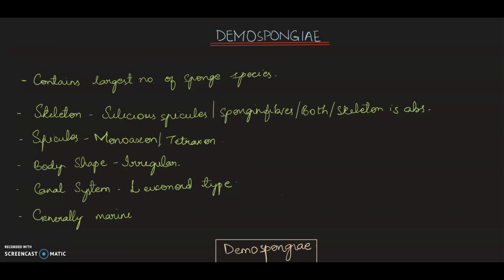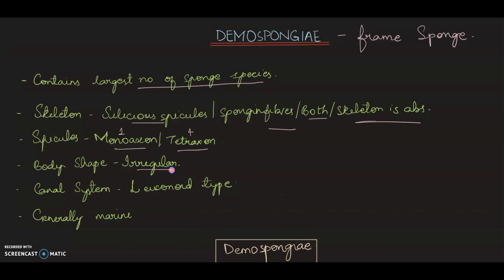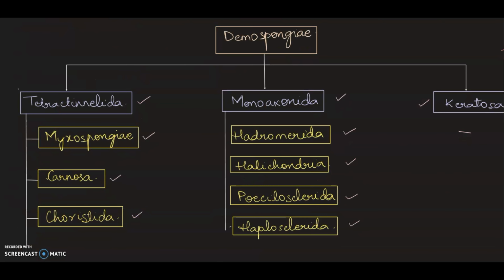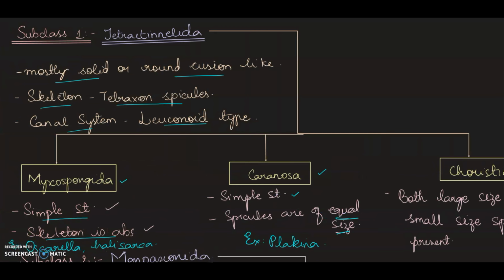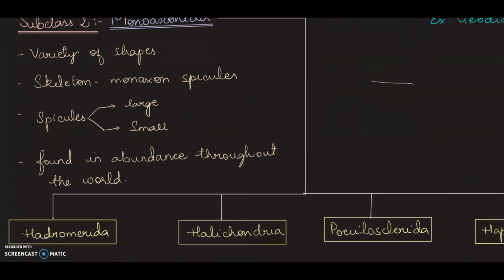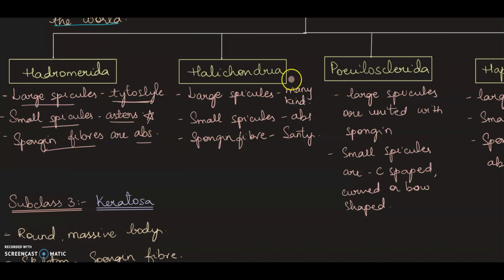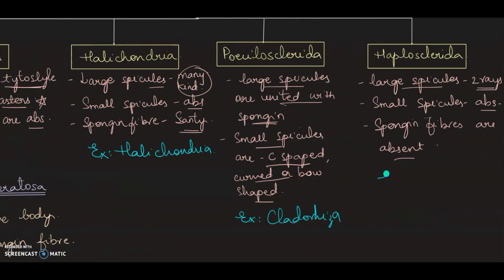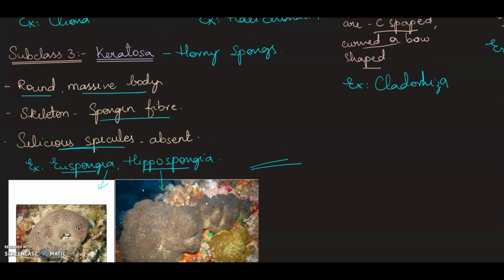CLASSIFICATION OF PHYLUM PORIFERA | DEMOSPONGIAE | BSc | ZOOLOGY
Members of the Demospongiae are asymmetrical. Demospongians can range in size from a few millimeters to over 2 meters in largest dimension. They can form thin encrustations, lumps, finger-like growths, or urn shapes.